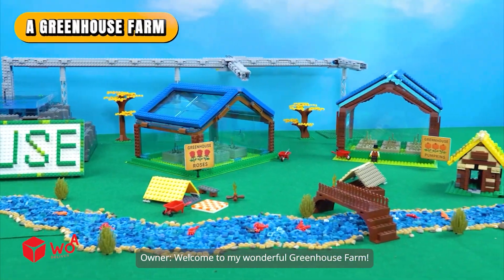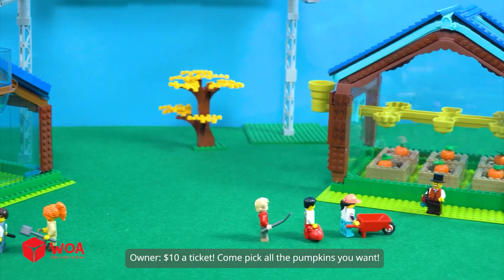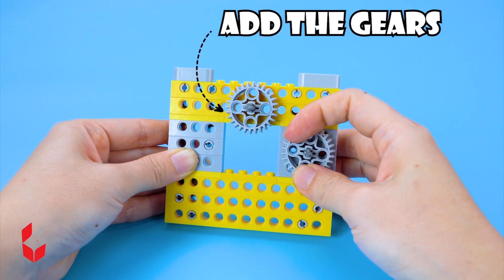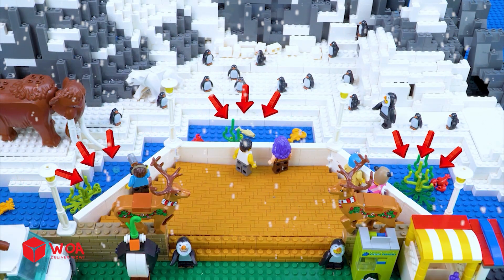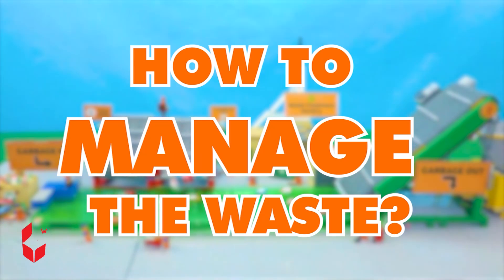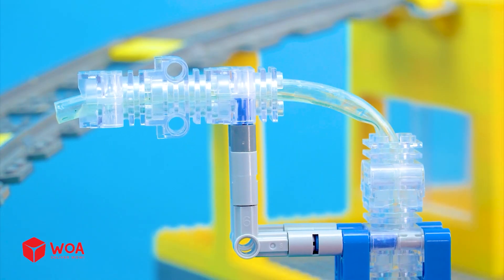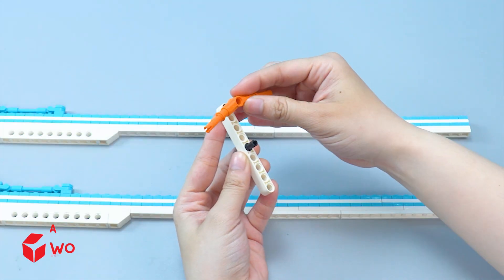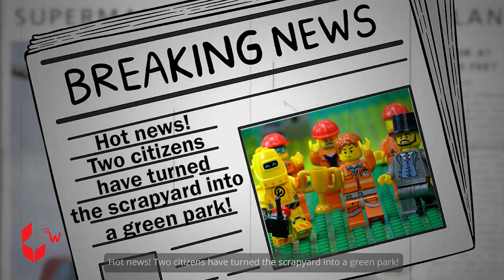Can a LEGO Pump Really Water a Greenhouse?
We tested a self-watering system to see if LEGO pieces can really move water and save a greenhouse. Could this actually work in real life? Comment your guess before the twist! 👇